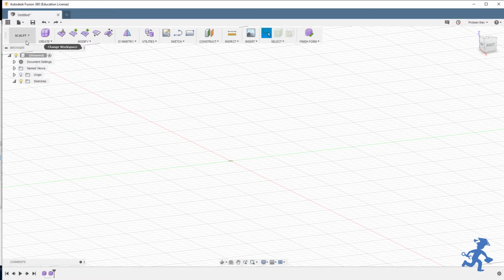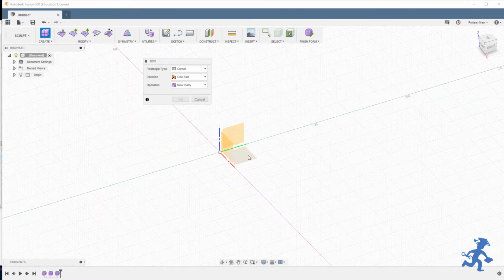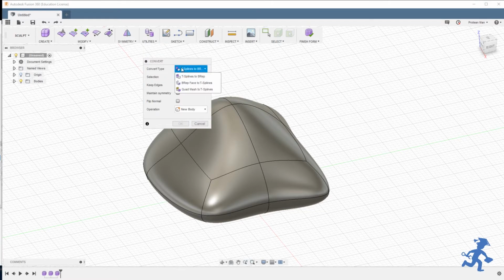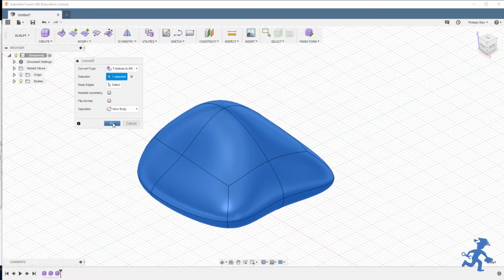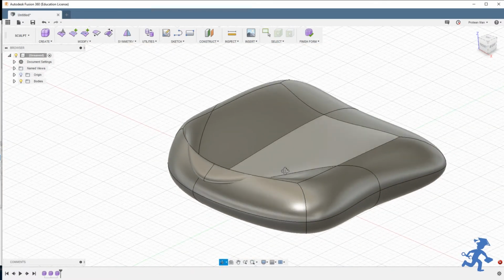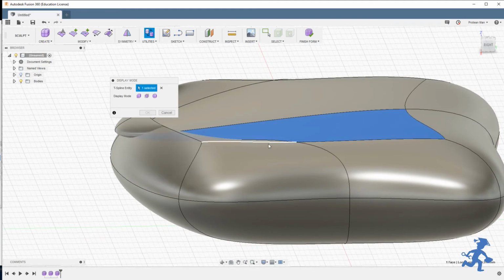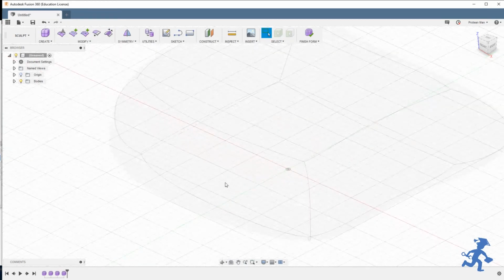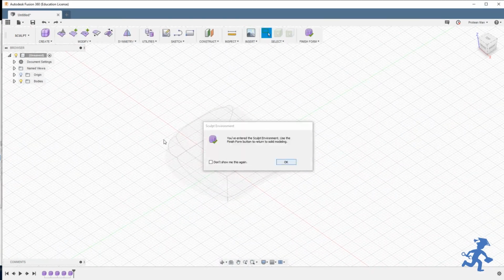Fusion360 - Tool 13 - Converting and Switching Environments - Sculpting and Modelling Environments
In this video you will learn about switching between the sculpt and model environments. There are some aspects that change automatically in regards to your objects and their file types when switching environments. Knowing what to expect will help you avoid headaches and irreversible changes.